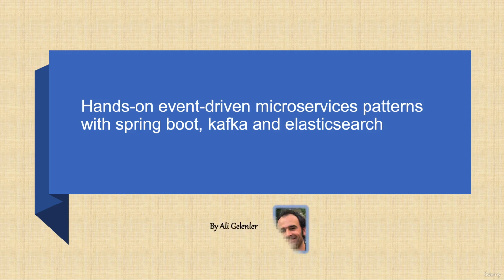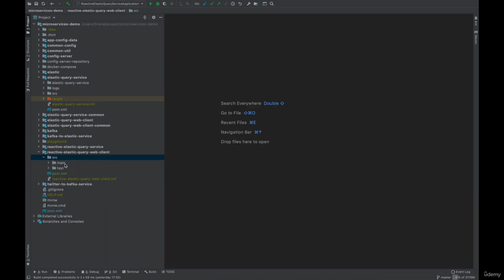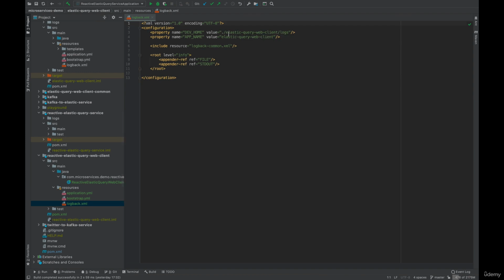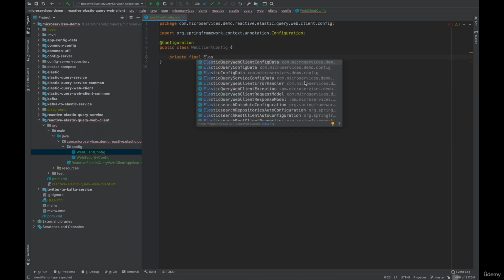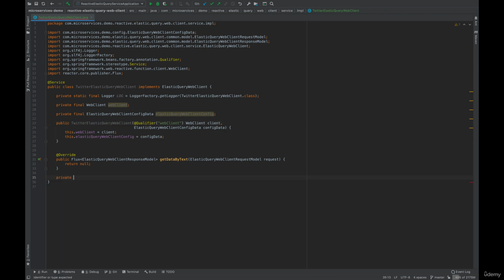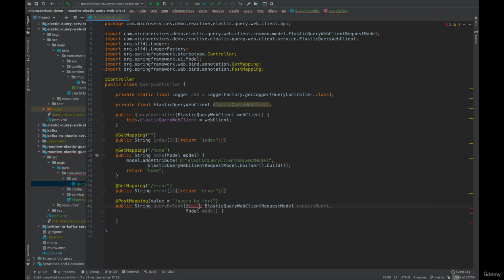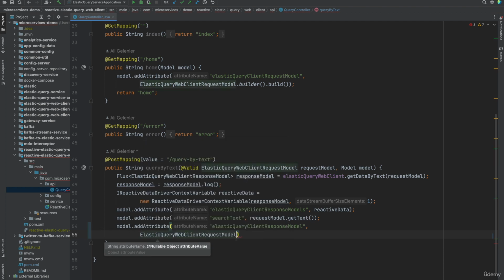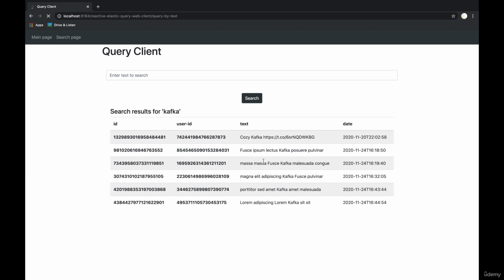66 Creating reactive elastic web client Reactive Spring WebFlux and WebClient